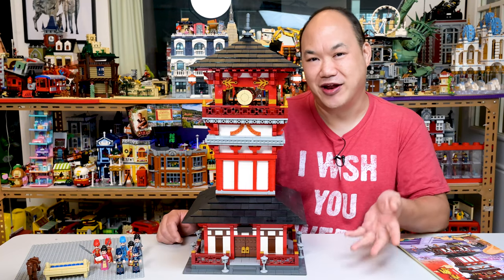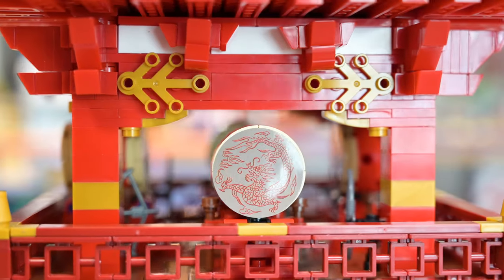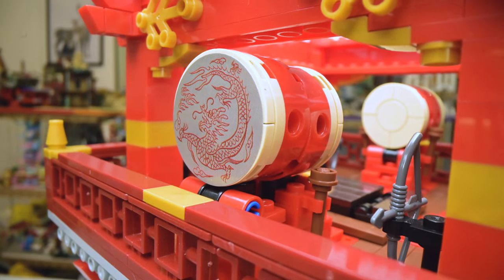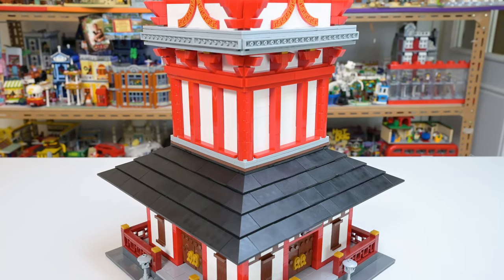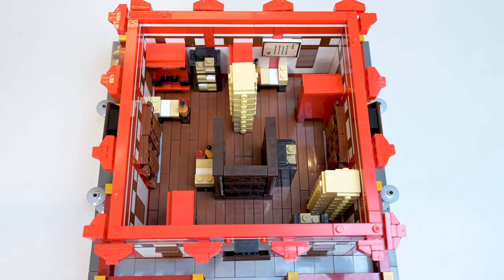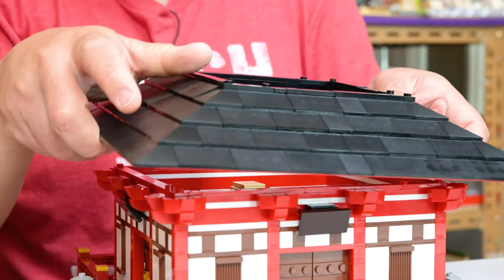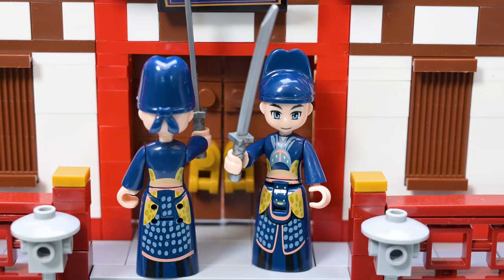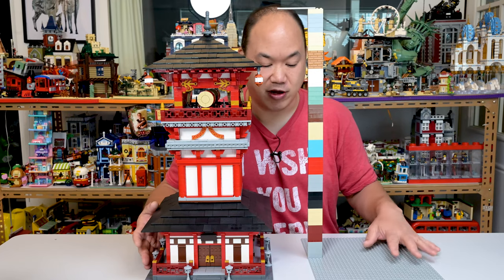Lookout Tower | Xingbao Brick Review XB01025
Hello crazy brick fans!  There's too many sets and too little time to review, so apologies for being slow af.  I'm trying to get back on track though.  Lots of exciting sets coming out.

Thanks to those who have stuck around and supported the store, you're all amazing, well almost all of you lol.

Please continue to stay safe wherever you are in the world and keep on building, whatever set or brand it may be an I'll be back...maybe even with some Lego reviews! Woot!

This set is available on my online store!  Actually they all are, so knock yourself out!

0:00 - The war begins
1:42 - Overview
2:25: - The rooftop
3:28 - Drums and arrows
6:55 - The ladder
7:40 - Middle section
8:22 - The bottom floor (the battle room)
12:05 - Putting it all back together
13:26 - The horse
13:40 - The figures
16:30 - Dimensions
16:55 - Mini figs on the set
19:16 - EPIC DROP TEST
20:59 - Bye now!

For FAN MAIL or LETTERS please send to:

Brickmeupscottie's office:
Sha Tin
Hong Kong

For overseas fans:

988 Carnation Ave, Costa Mesa
Ca, 92626
USA

Much love to Nikon Hong Kong for supplying the gear.  Two Nikon Z6's were used with external output to 4K goodness, so you can thank them for the clarity of this video.